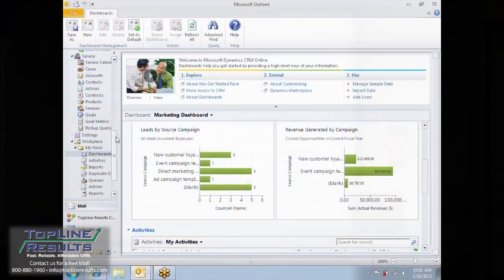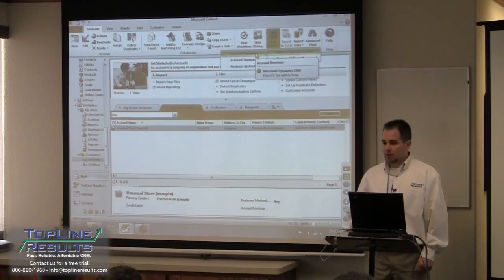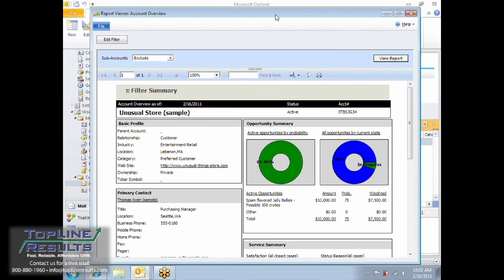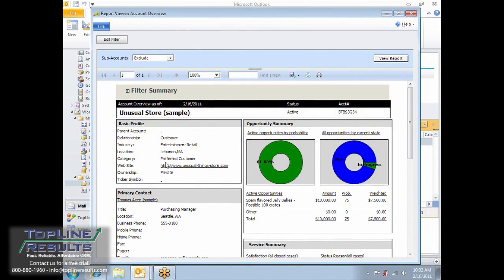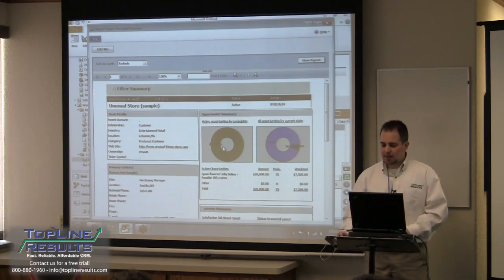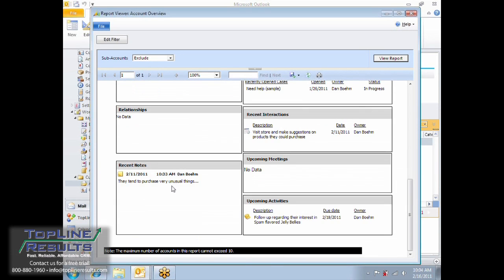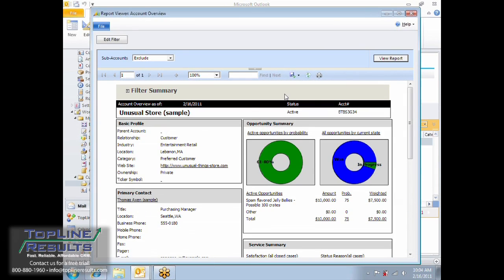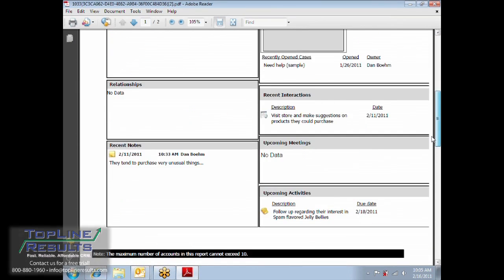Microsoft Dynamics CRM 2011 Accounts Overview Report Demo